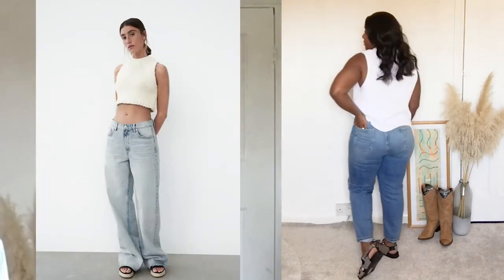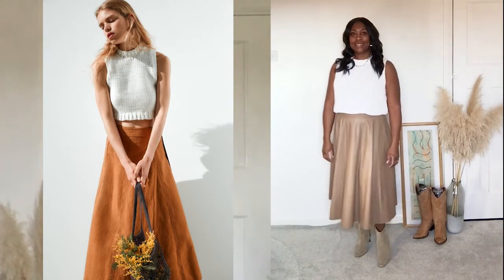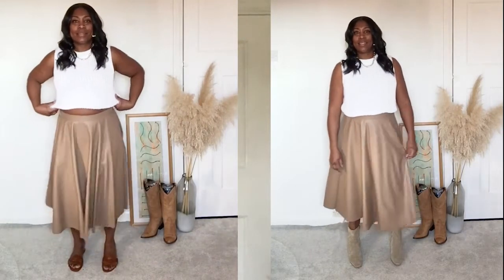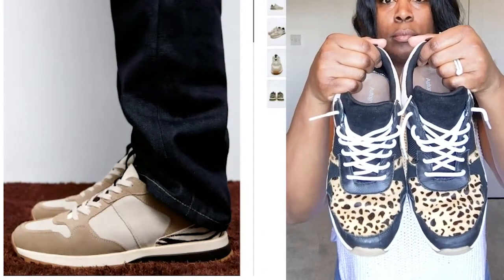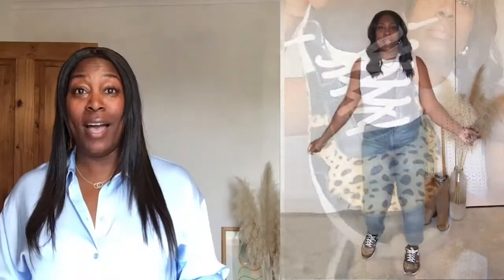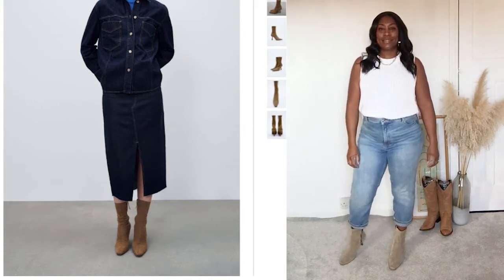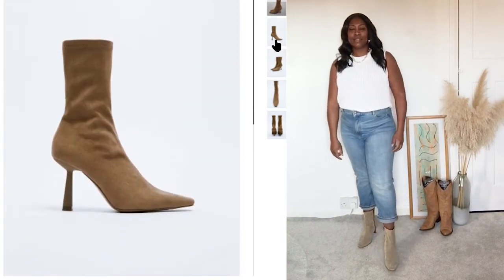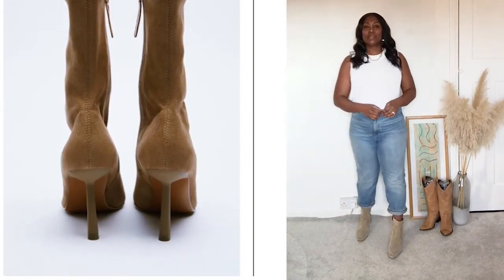ZARA Inspirations and Comparisons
Welcome to my ZARA Inspirations and Comparisons
Over the last 18 months I've seriously been reassessing my wardrobe and trying to reduce my retail spend.
Here are a couple of items I've found shopping my wardrobe  that are inspired and compared to some I found in ZARA's current collection.

Window shopping at ZARA and then shopping my own wardrobe has been a lot of fun and left me excited about what to wear next and look good without having spent a penny!!!